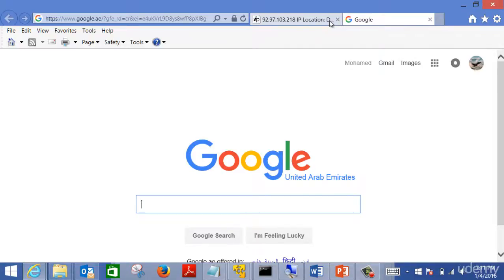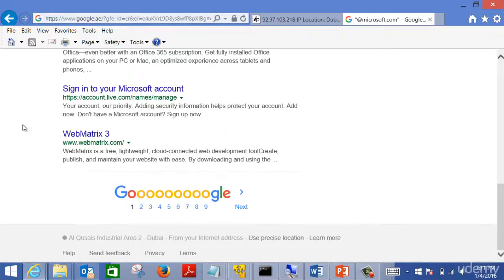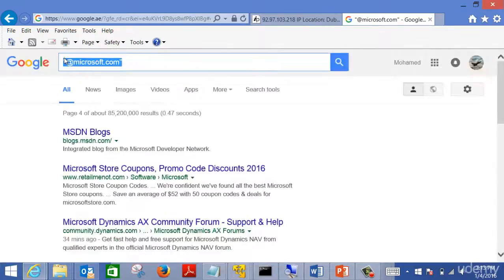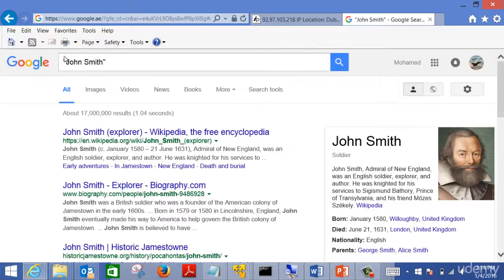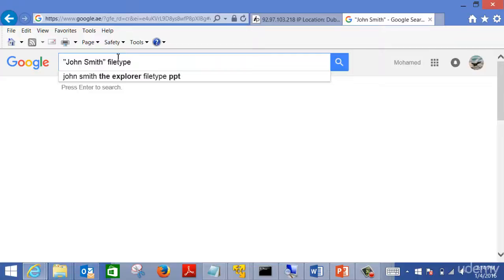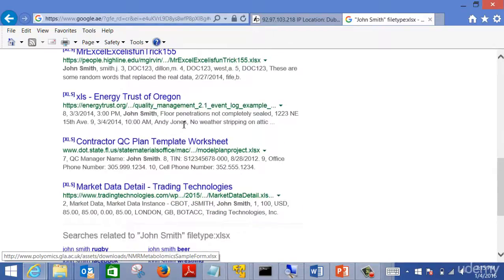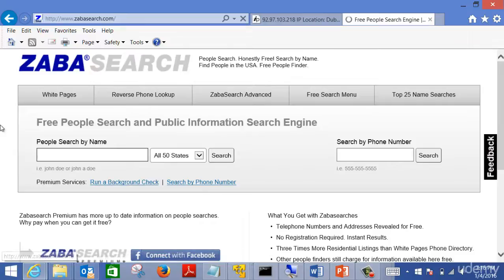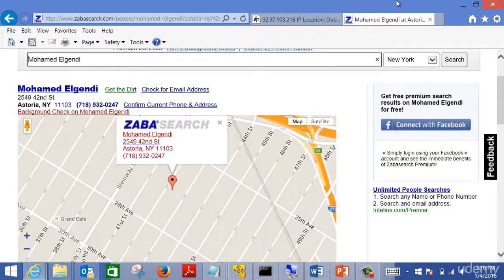2 .What information you should look for